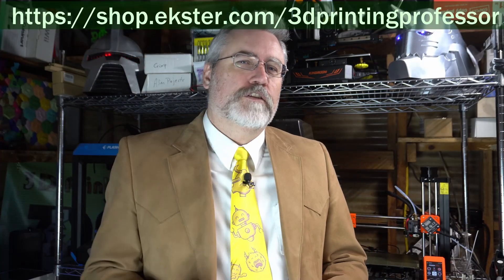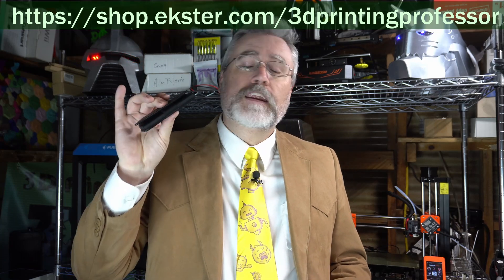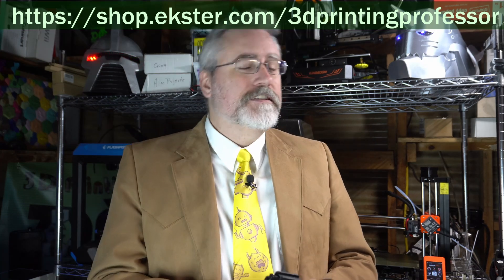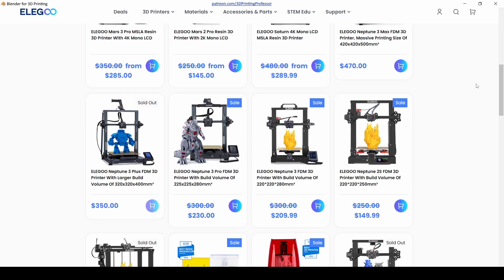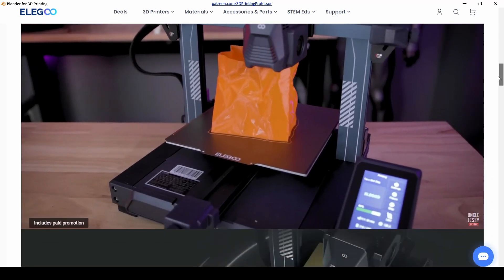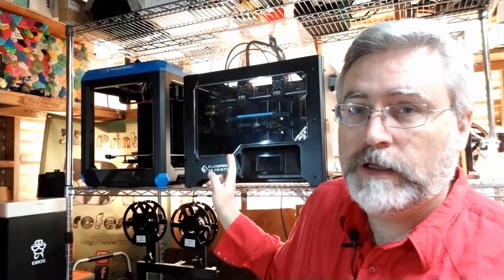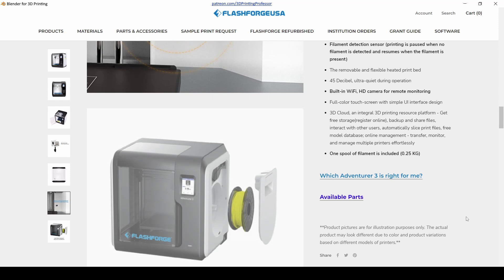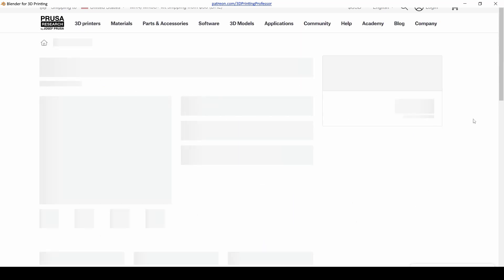What is the most honest 3D Printer Company?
Sometimes you suspect you're being fed a line. But sometimes, just sometimes, there's folks you can trust out there. Who are the most honest 3D printer companies? Watch to find out.

3D Printing Professor is made possible by YOU!

I'm social!